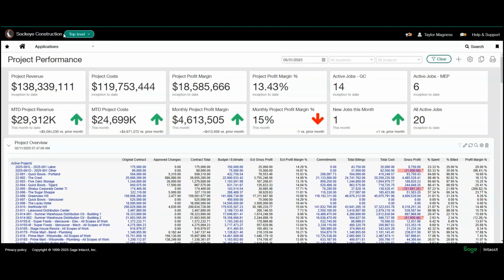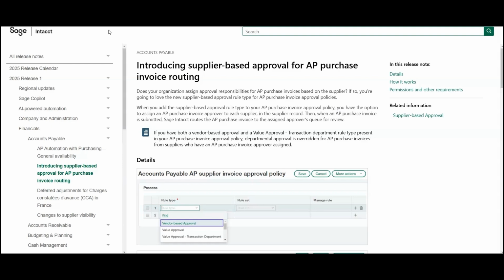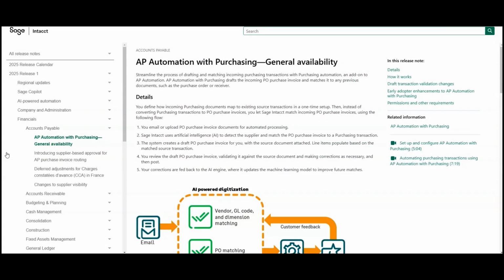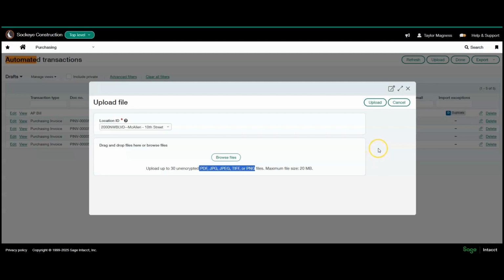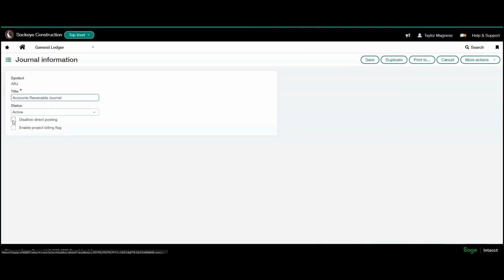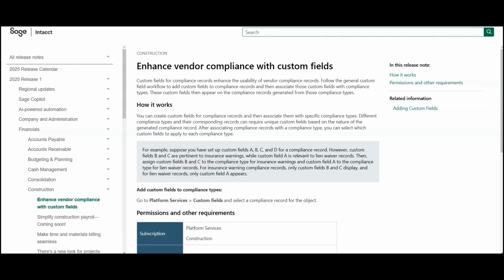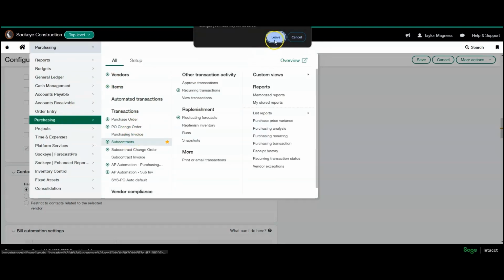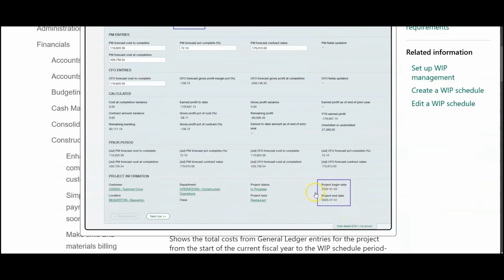Sage Intacct R1 Release Notes 2025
Exploring Key Updates: Sage Intacct 2025 R1 Release

Join us as we dive into the latest Sage Intacct 2025 R1 release, highlighting new features and functionality. This video covers core financial applications, including vendor-based approvals and AP automation, as well as construction-related updates like secondary vendors and WIP management enhancements. Learn how to enable and utilize these updates effectively. For full release details, refer to the release notes accessible via the home screen. If you have any questions, don’t hesitate to reach out to the Sockeye team.

00:00 Introduction and Overview
01:12 Core Financial Applications Updates
03:04 AP Automation Enhancements
05:09 Journal Posting Controls
06:10 Construction and Real Estate (CRE) Updates
09:53 Conclusion and Further Resources